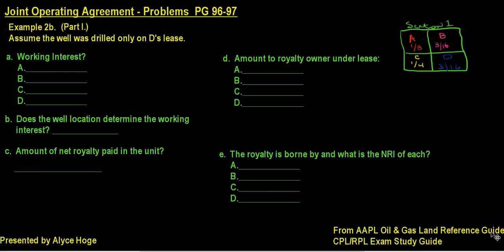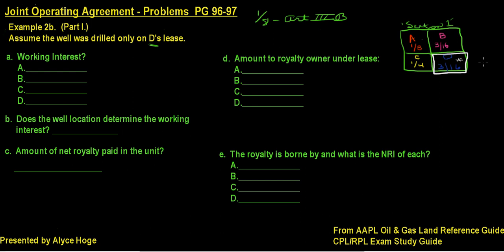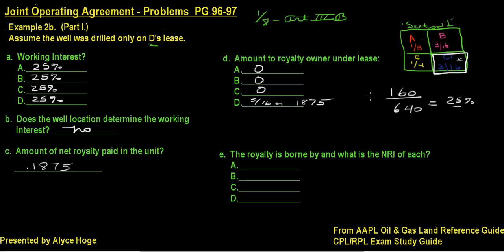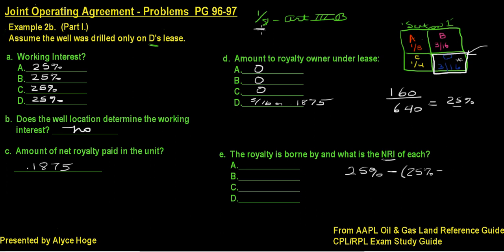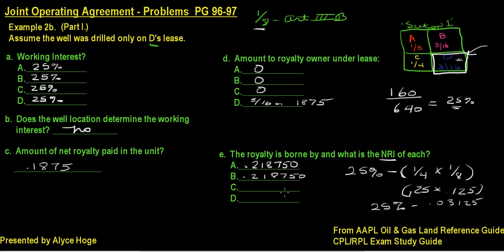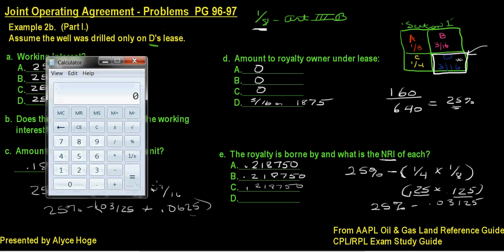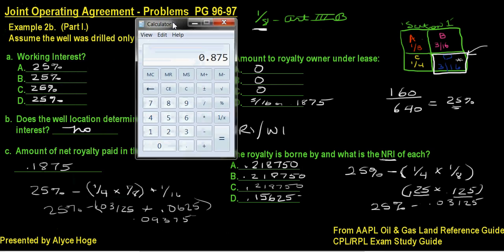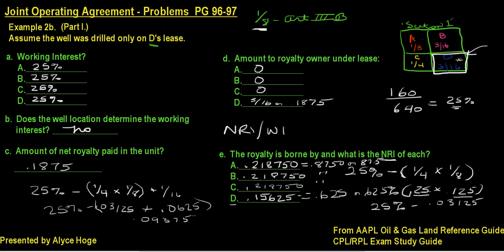JOA Example 3 PG 165 (formerly 2B in 11th Edition)